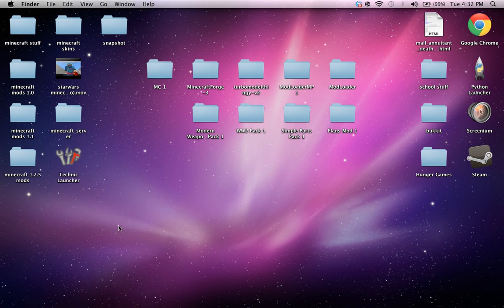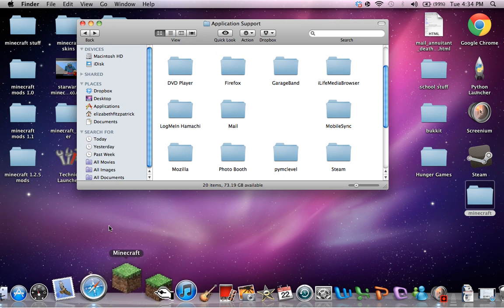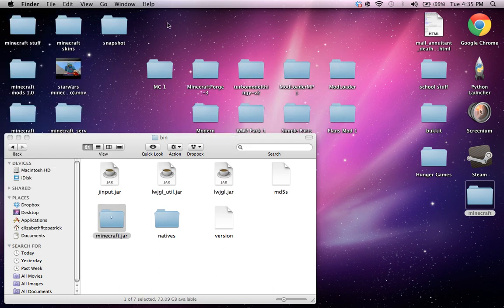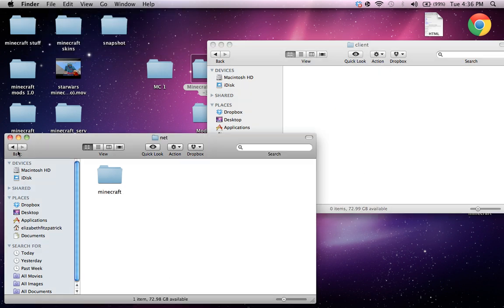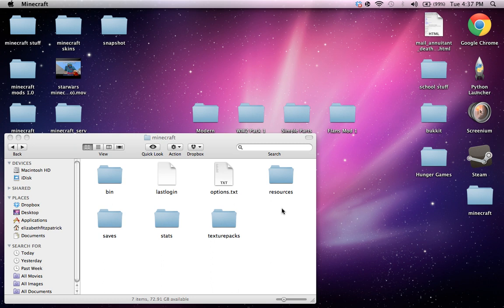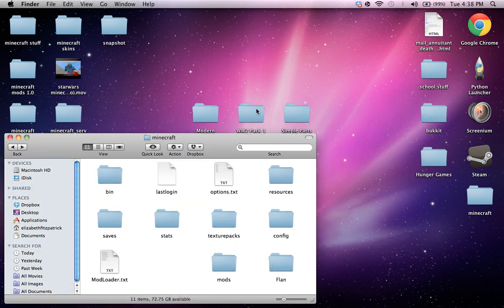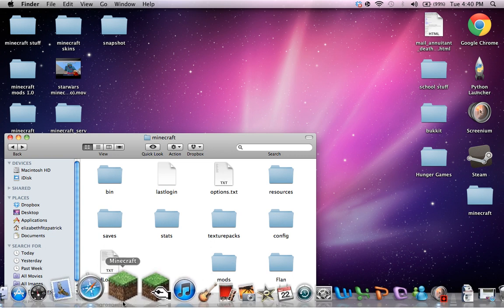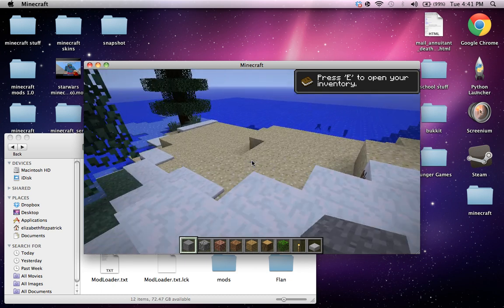how to install flan's plane mod minecraft 1.2.5 mac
MC 1 IS PLAYER API NOW STOP ASKING!!!:p

Alot of people are freaking out about forge so here is the link.
Also tell me if the links to facebook and twitter work it would be much appreciated.
And if there is anyone who knows how to draw or use paint on the computer can u email me " " without quotes because we need a logo of a Narwhalrus A.K.A. cross between Narwhal and Walrus for those special people out there